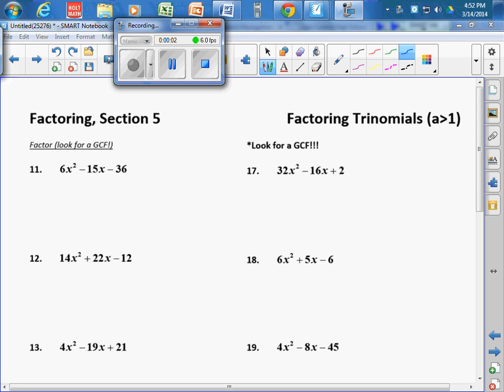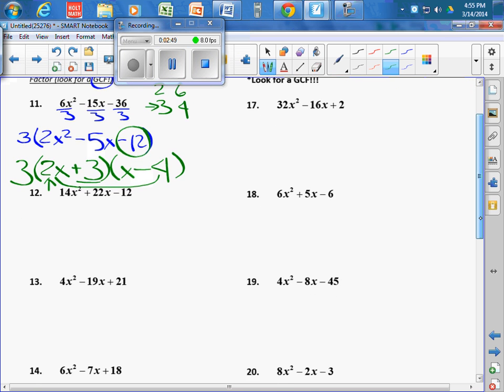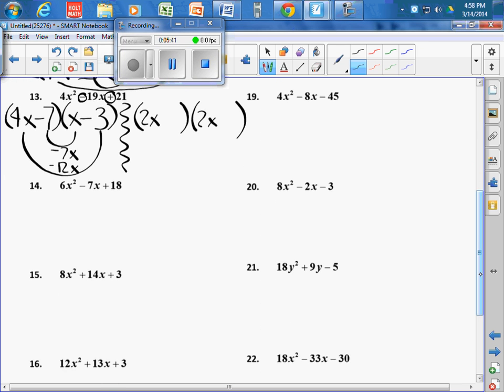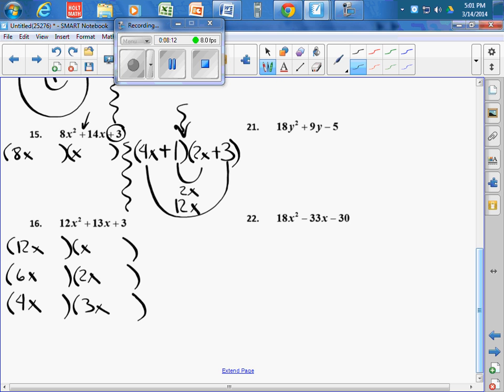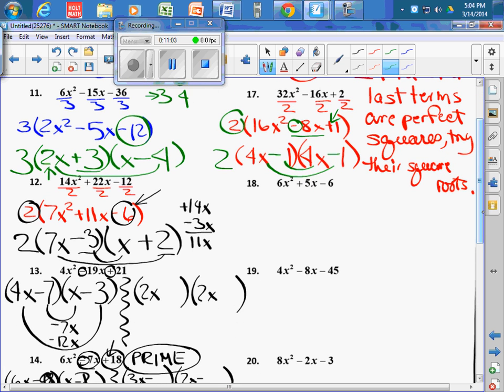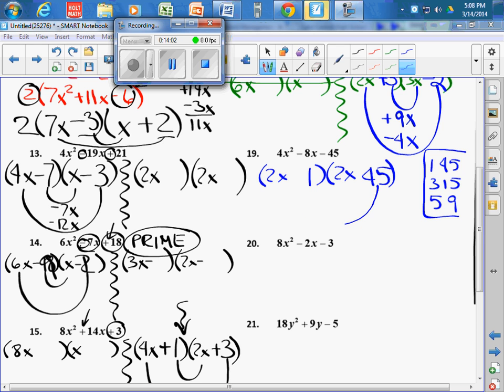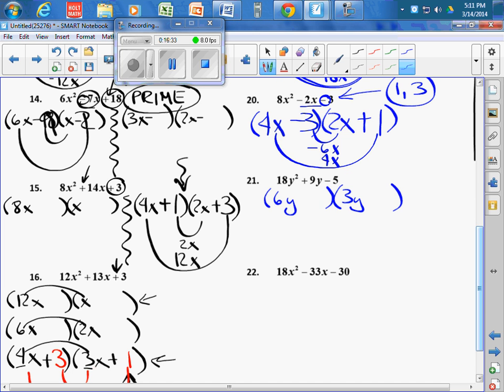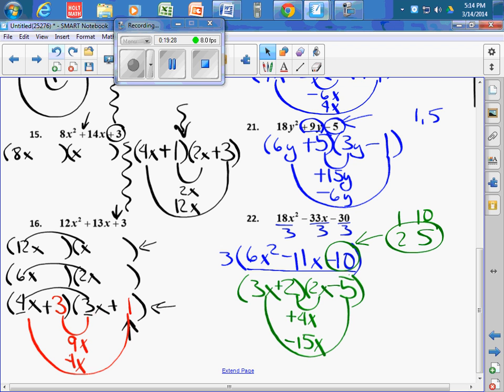Unit 7 Section 5 Factor Trinomials a≠1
This video shows how to FACTOR a trinomial in which the leading coefficient is a number other than 1.